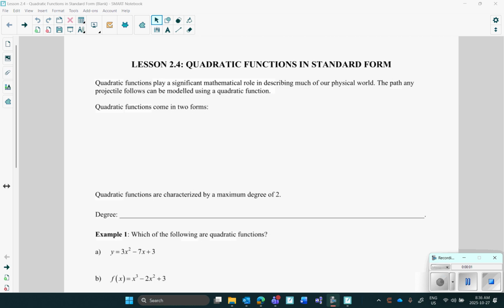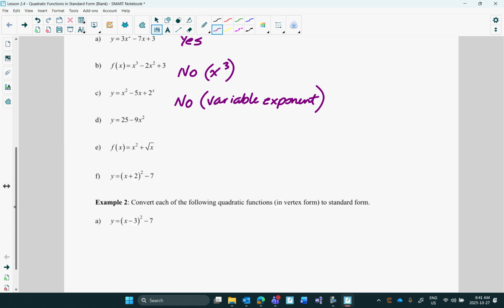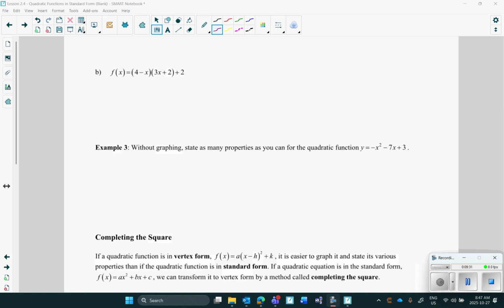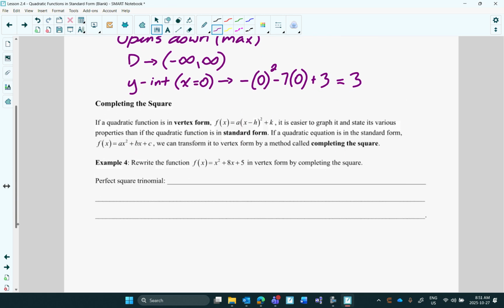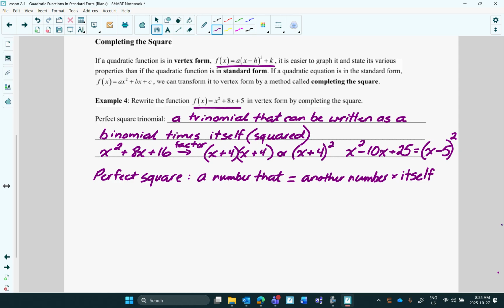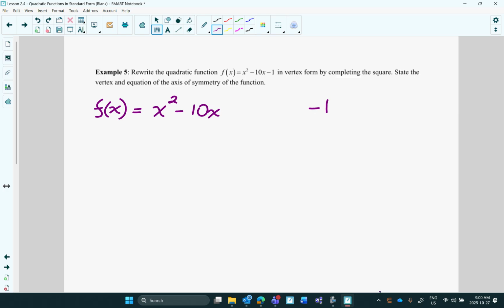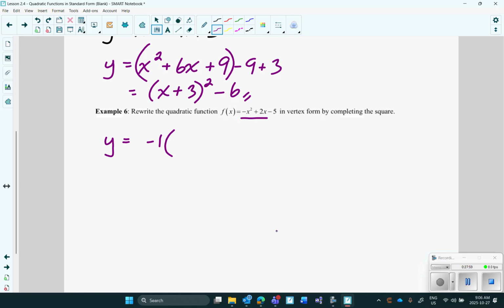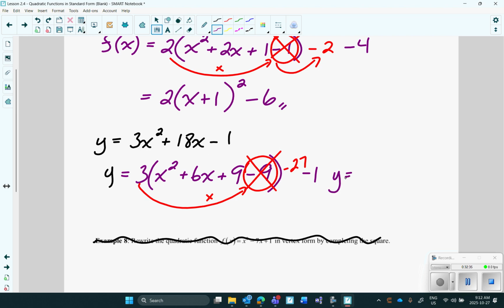Lesson 2.4: Quadratic Functions in Standard Form (Video Lesson)